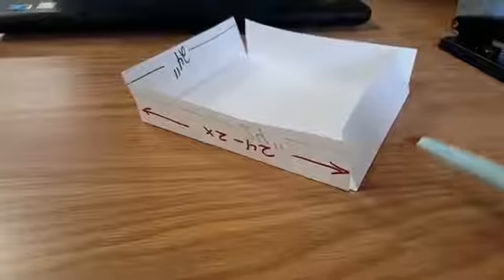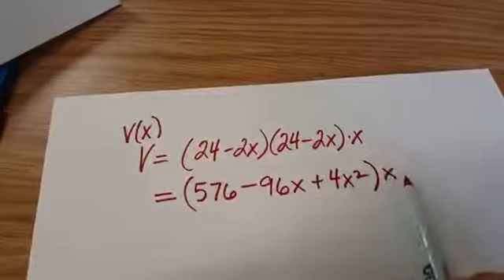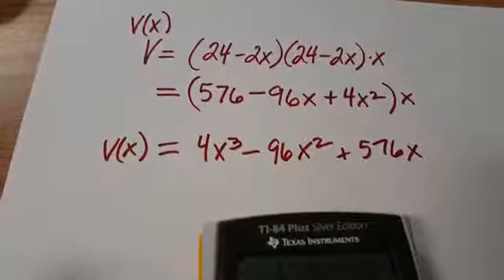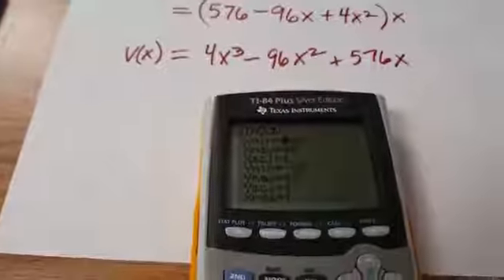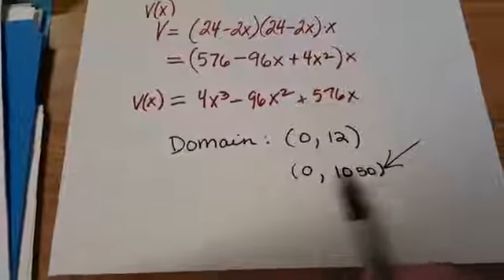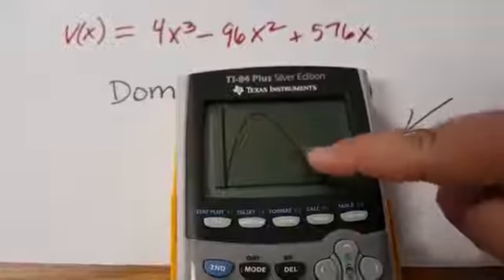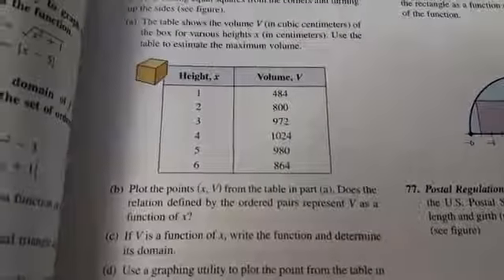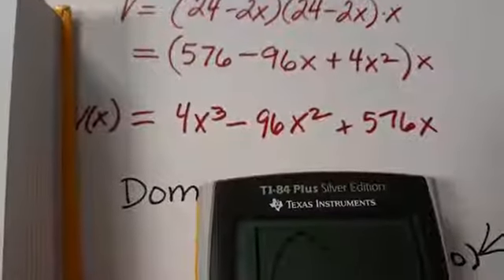PreCalc Box Volume Problem